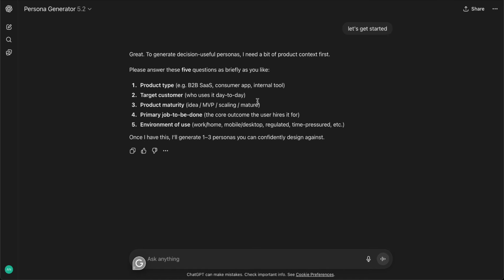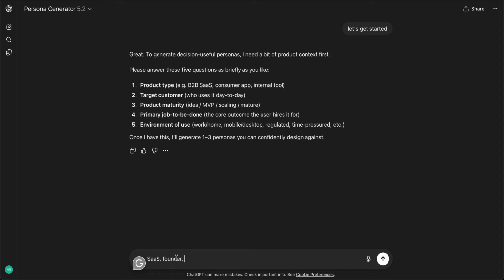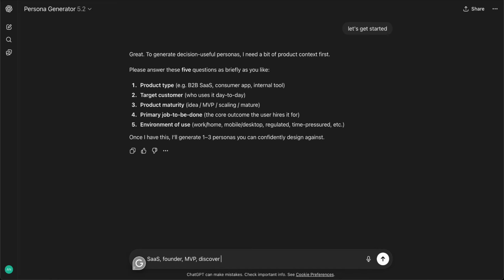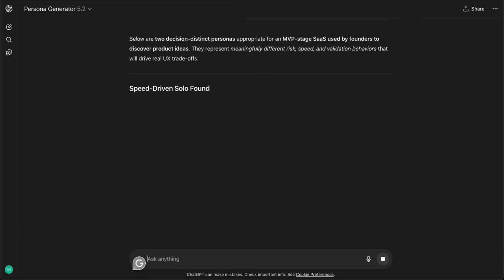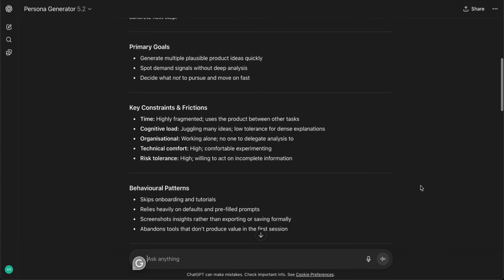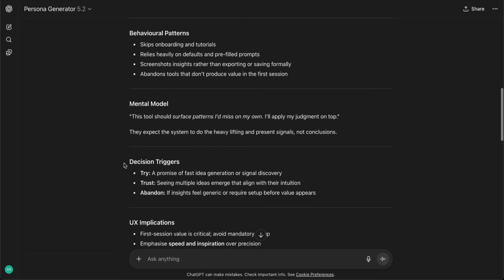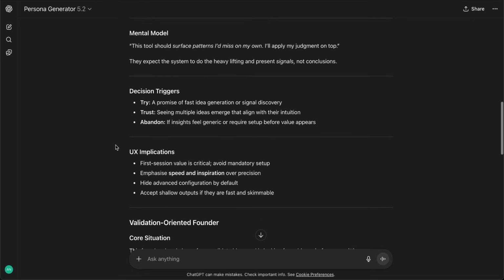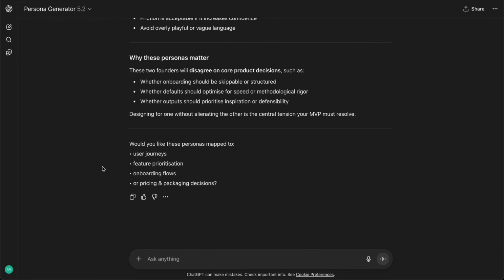This GPT Makes Better Personas Than Designers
Most personas are useless.

They’re full of demographics, stock photos, and personality fluff — but they don’t help you decide what to build, where to focus, or how users actually behave.

In this video, I walk through a custom persona generator GPT designed to create decision-useful UX personas — the kind senior product designers actually use on real software products.

You’ll see:
• Why most personas fail in practice
• The minimum context needed to get useful output
• How this GPT avoids fluff and focuses on decisions
• What makes a persona actionable for UX, product, and prioritisation

This tool is perfect for:
• Founders building real software
• Product managers making trade-offs
• UX designers who want clarity, not noise

No templates.
No invented traits.
No “Busy Ben” personas.

Just real motivations, constraints, behaviours, and UX implications you can design with.

If you care about building the right thing — not just building faster — this will help.